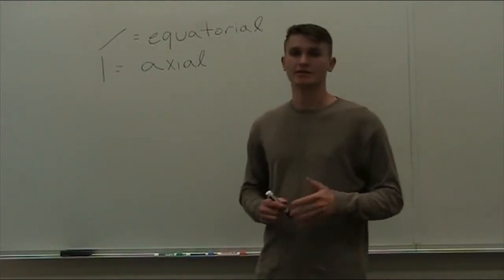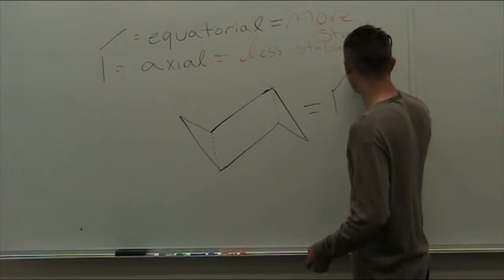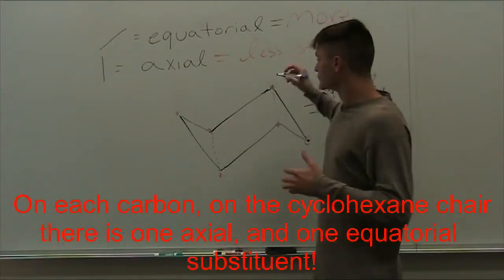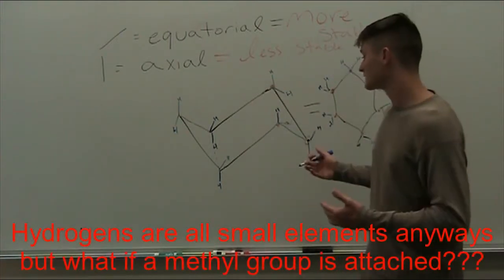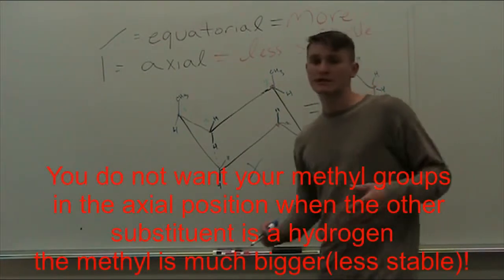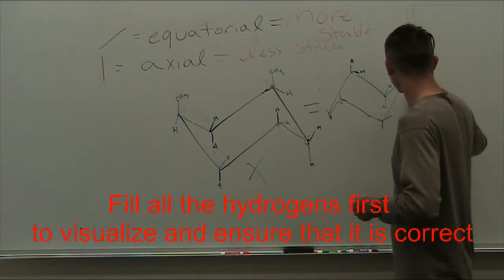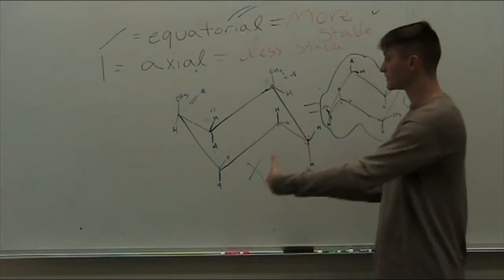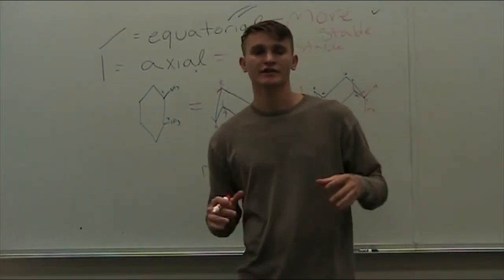Introduction to Cyclohexane Chair Conformation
Adam the Science Tutor teaches, how to change a cyclohexane, into a chair conformation!